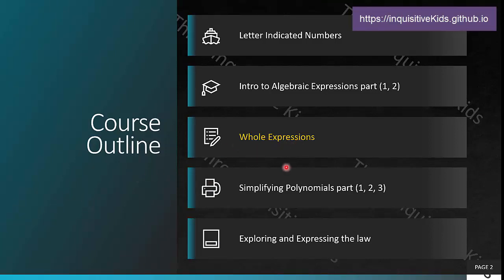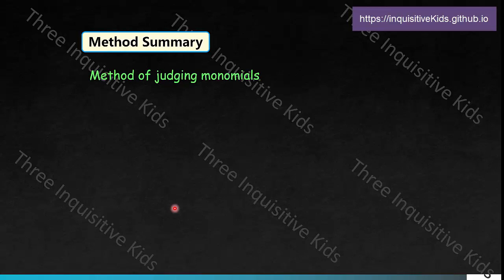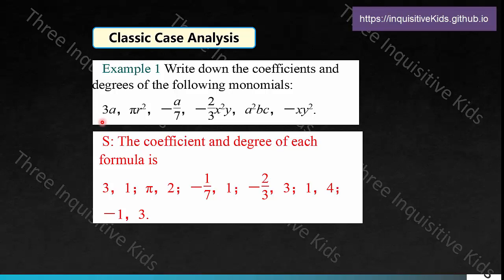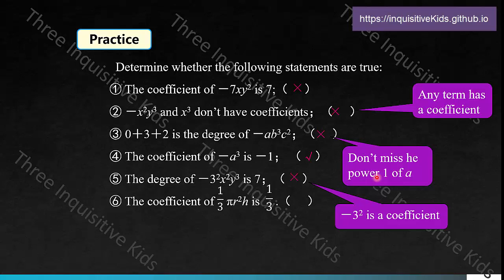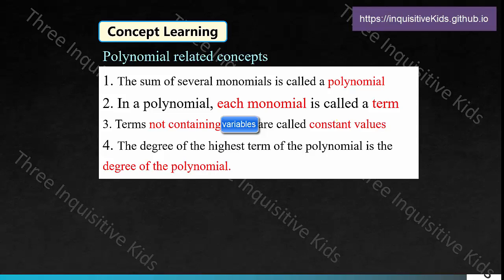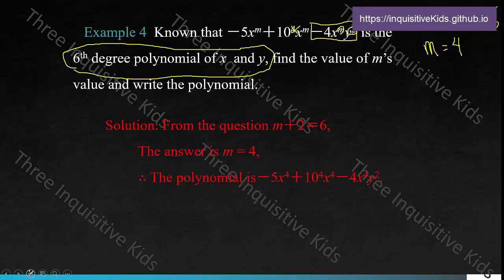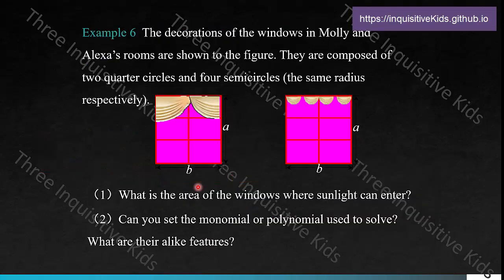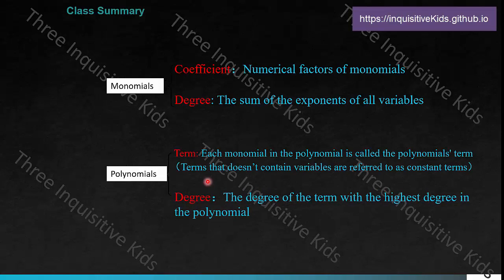7th Grade Math Lessons | Unit 3 | Whole Expressions | Lesson 4 | Three Inquisitive Kids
Welcome to Unit 3 of the 7th grade math lessons! If you missed something in the previous episodes, go ahead and watch them first. Karen will be teaching concepts, and walking viewers through multiple practice problems. If you have any questions or comments, put them down in the comments below. If you want to learn more about us,

Also, for these class you may want to prepare a notepad or notebook to take class notes in and do problems on.